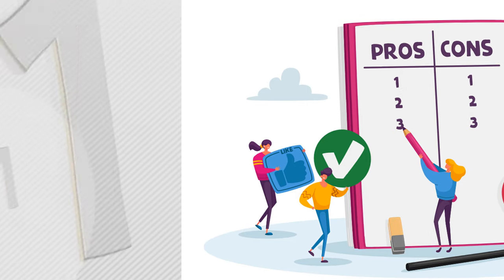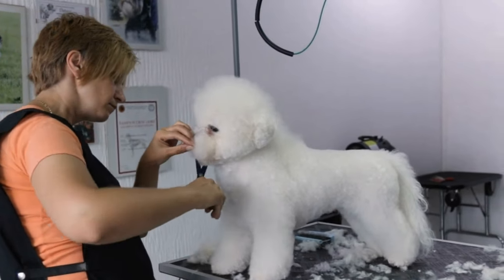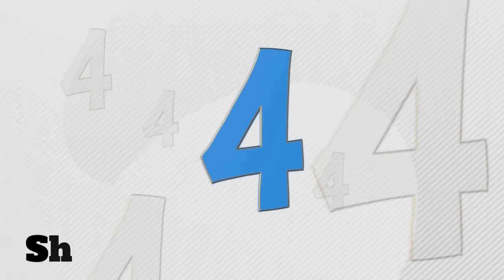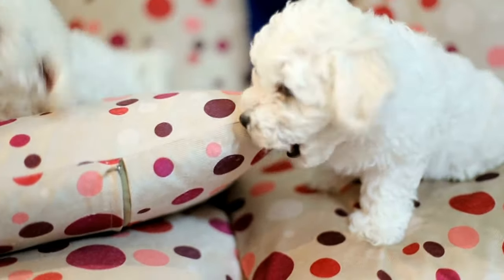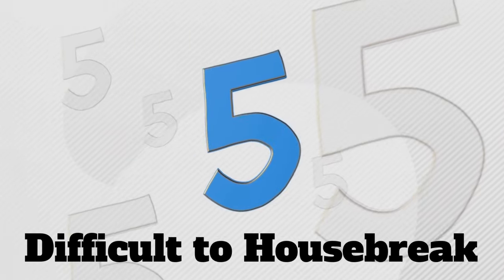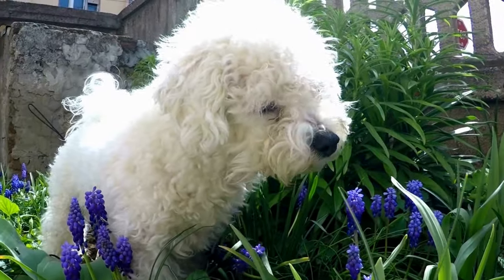Bichon Frise Pros and Cons ( The Good and Bad )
The word bichon is often used collectively to describe small, white dogs. The Bichon Frise or Bichon a Poil Frise (curly-haired Bichon), or Tenerife Dog, is reputed to have been introduced to Tenerife in the Canary Islands by sailors in the 14th century.

However, like the Poodle, it is thought to be a descendant of the French water dog, the Barbet, and its name comes from the diminutive, barbichon.

Similar in appearance to the Miniature Poodle, the Bichon Frise is recognized internationally as a Franco-Belgian breed. Happy, friendly, and lively, this breed makes an Attractive and cuddly small pet that will enjoy as much exercise as most owners can provide.

However, its long curly coat, resembling a powder puff, means that it is not the choice for anyone averse to grooming.

The scissoring and trimming required to achieve this shape are intricate, and anyone intending to exhibit should discuss what is entailed with the breeder at the time of purchase.

So, is the BIchon Frise right for you?

Here are the Bichon Frise pros and cons